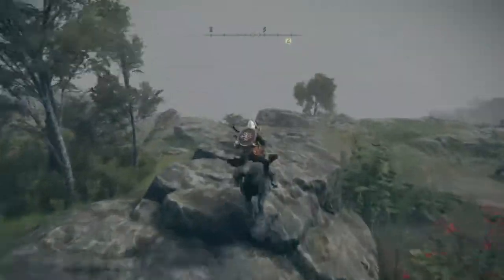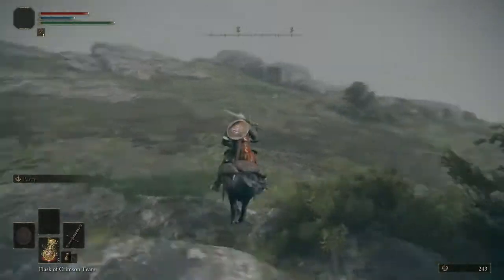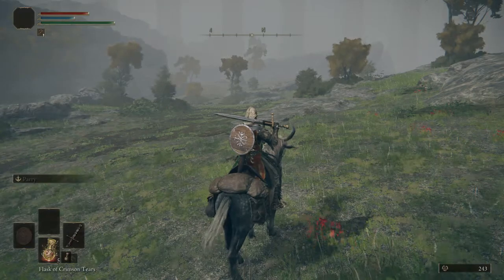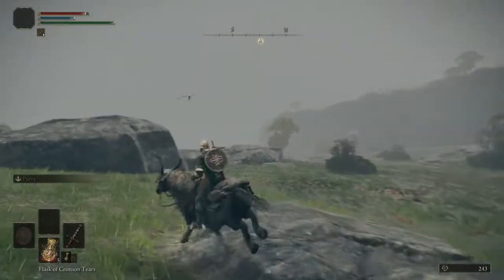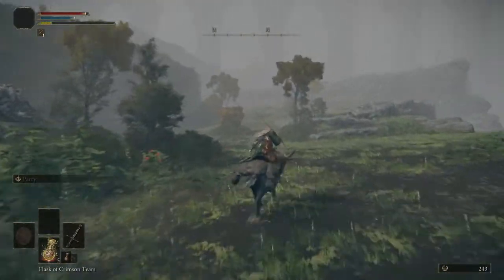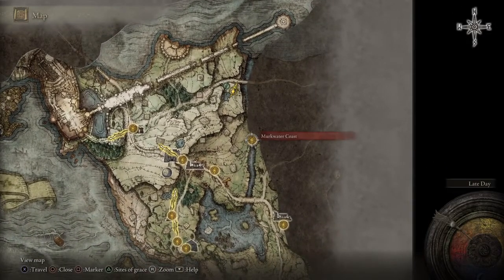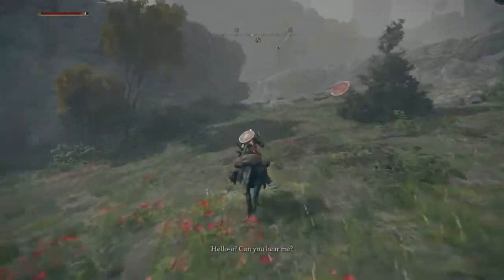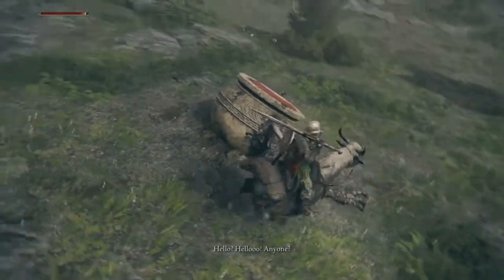Elden Ring Pot NPC Location / Alexander